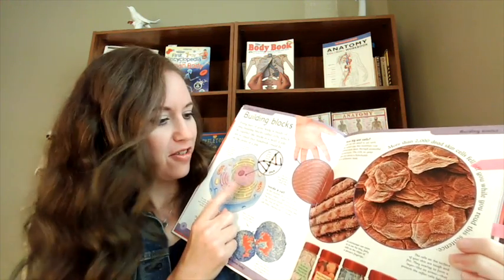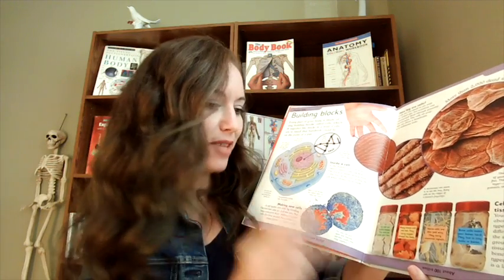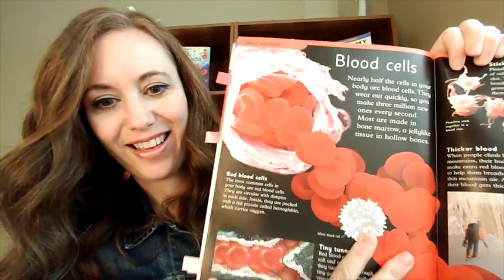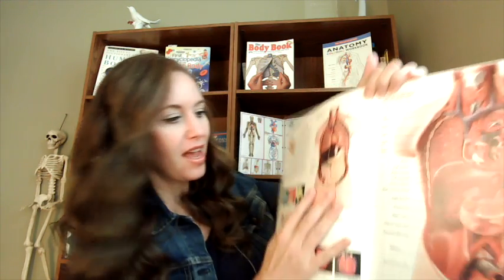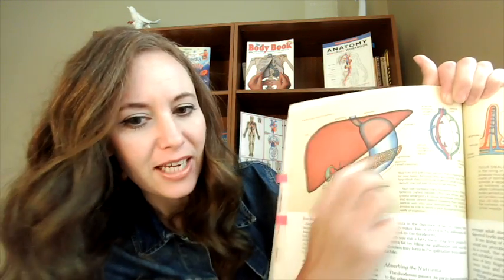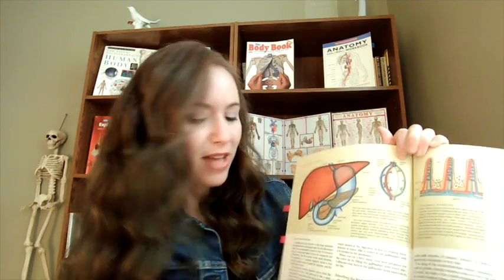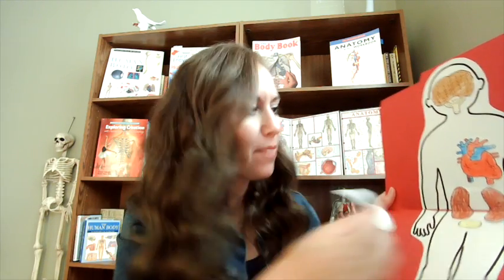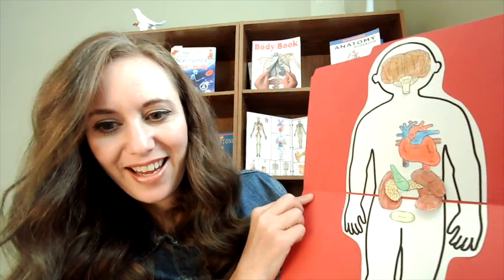Human Body Project Week 8, Cycle 3